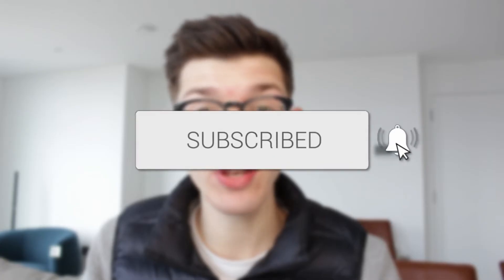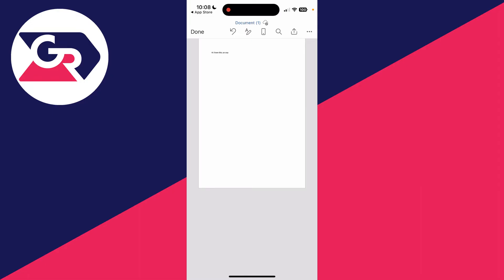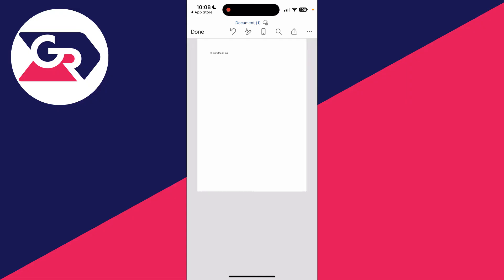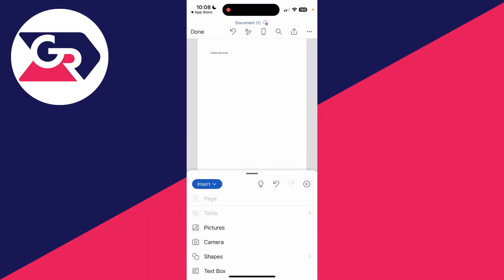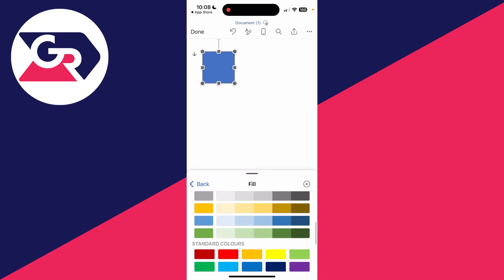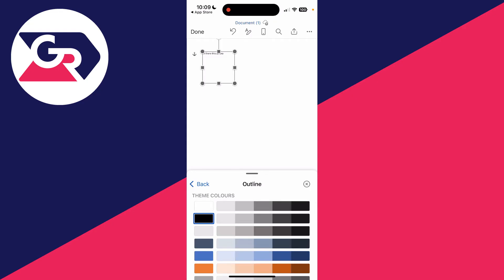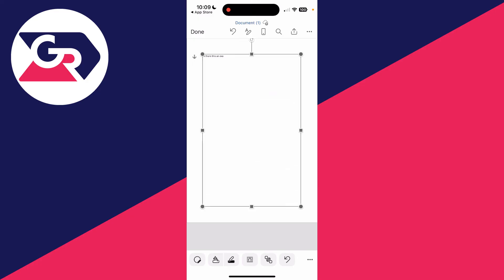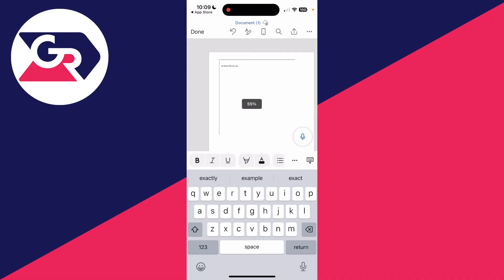How To Add Border In Word Mobile App - Full Guide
Learn how to add and put border in word mobile app in this video.

GuideRealm